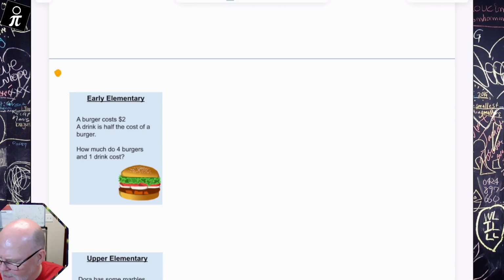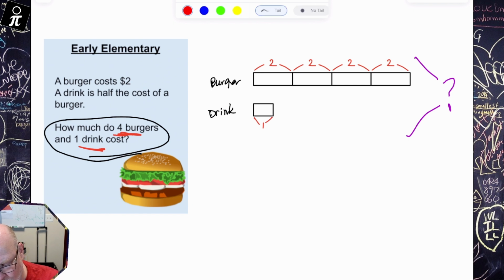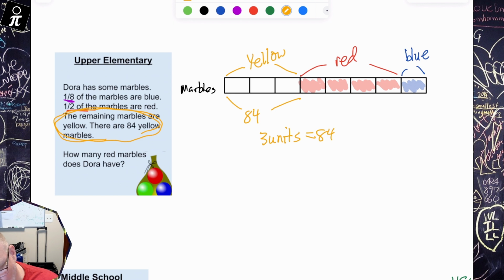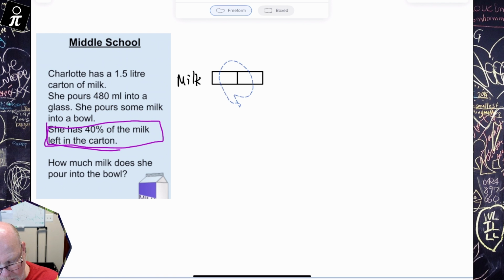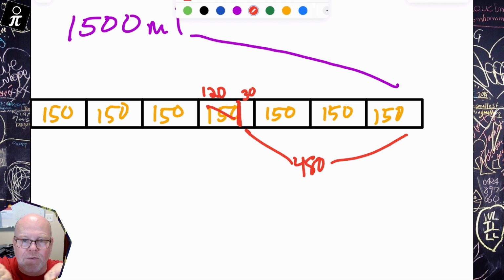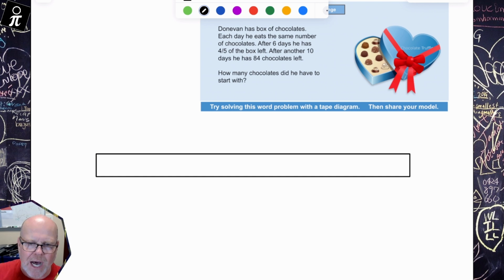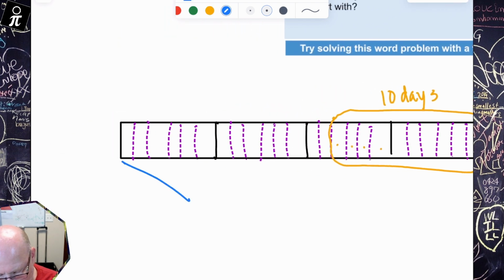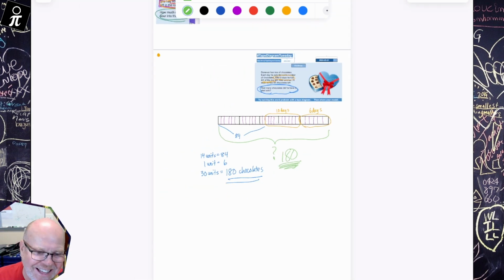May 21, 2024 TapeDiagramTuesday ANSWERS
00:42   Early Elementary
02:48   Upper Elementary
05:36   Middle School
09:26   Challenge